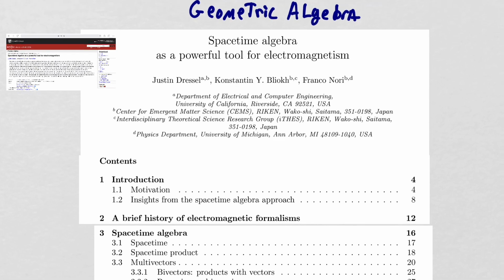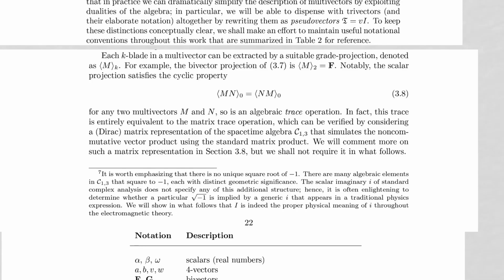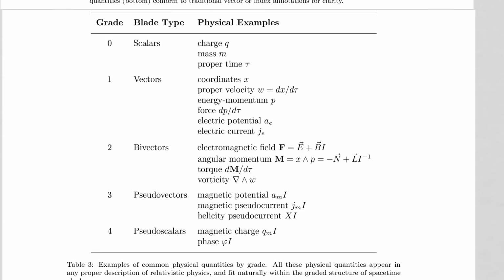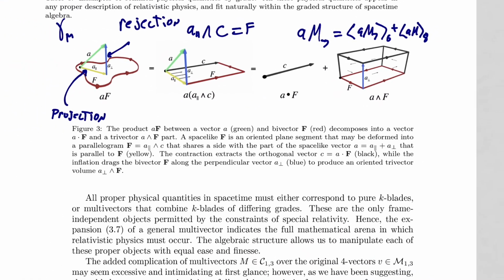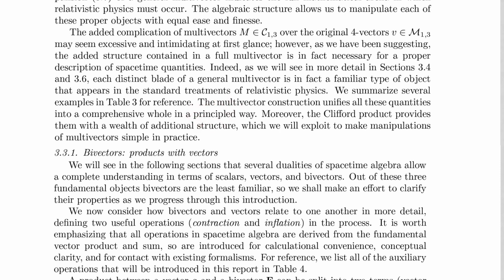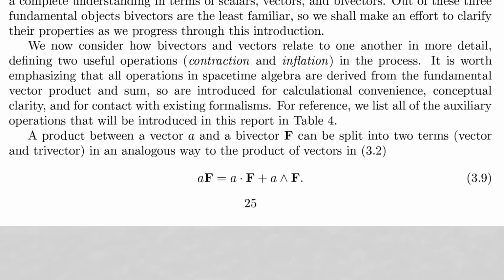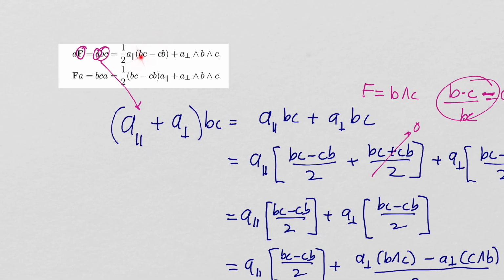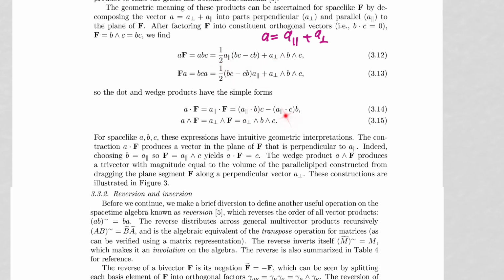QED Prerequisites Geometric Algebra 10: Bivector-vector products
In this lesson we cover the spacetime product of a Bivector and a vector as presented in section 3.3.1 of our topic paper.